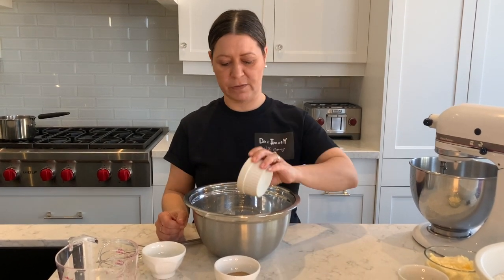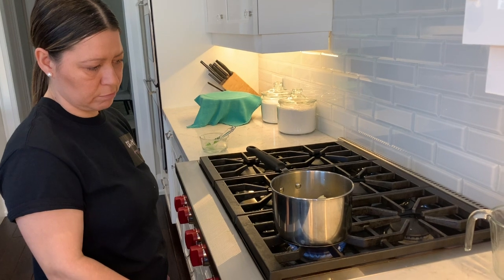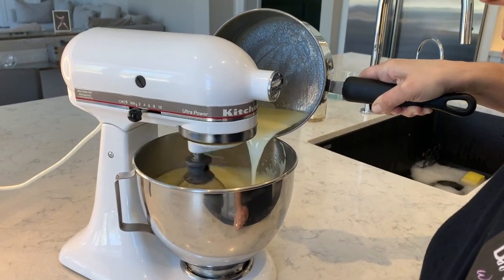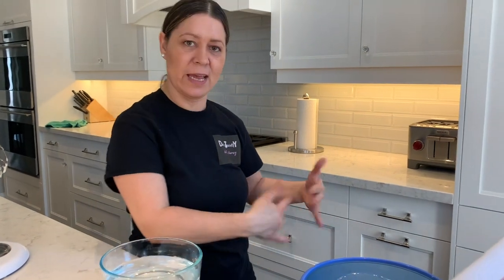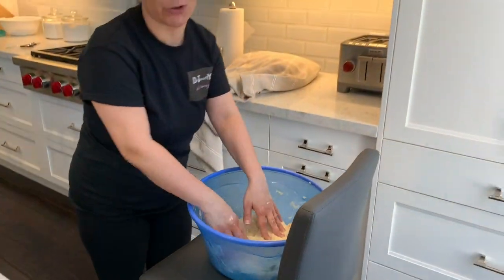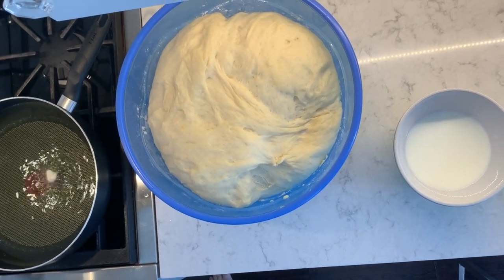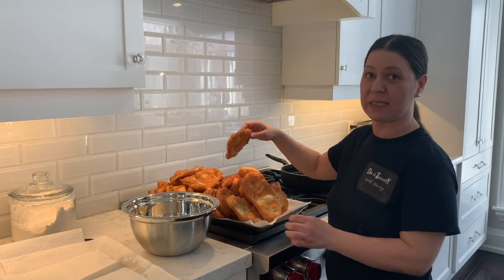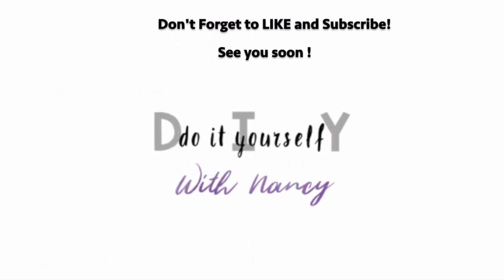Portuguese Malasadas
MALASADAS

Ingredientes
8 xícaras de farinha de trigo
1 xícara de açúcar
1 1/4 xícara de manteiga
6 ovos
1 colher de chá de sal
1 limão (só a casca)
2 xícaras de leite

Ingredientes para o fermento
1 colher de farinha de trigo
1 colher de chá de açúcar
2 colheres de fermento
1/2 xícara de água morna

TAMBÉM ... você precisa reservar 2-3 xícaras de açúcar para mergulhar suas malasadas fritas e óleo vegetal para fritar as malasadas.

Ingredients for Malasadas
8 cups of all purpose flour
1 cup of sugar
1 1/4 cup of butter
6 eggs
1 teaspoon of salt
1 lemon (just rind)
2 cups of milk

Ingredients for Yeast
1 tablespoon of flour
1 teaspoon of sugar
2 tablespoons of yeast
1/2 cup warm water

ALSO... you need to set aside 2-3 cups of sugar to dip your fried malasadas in.
              as well as Vegetable oil to fry the malasadas in.

Happy Baking!